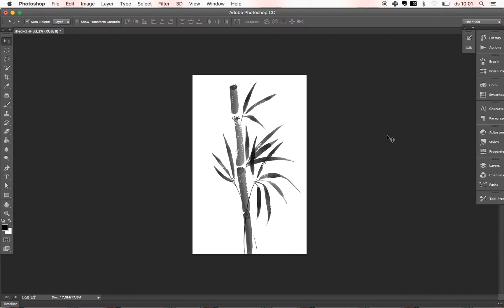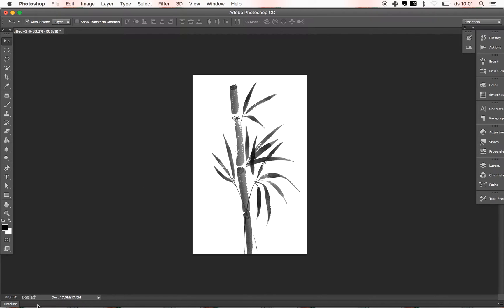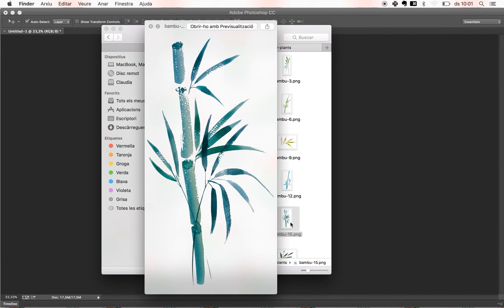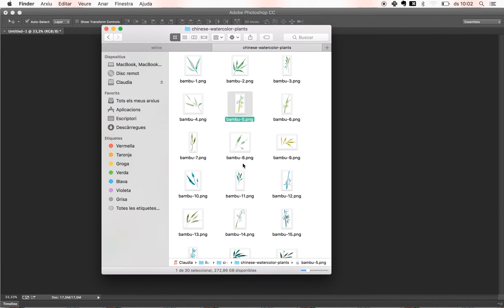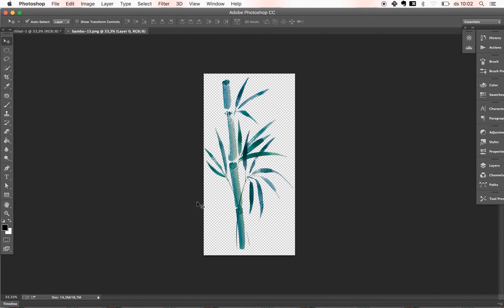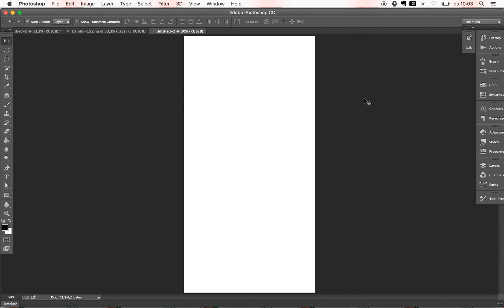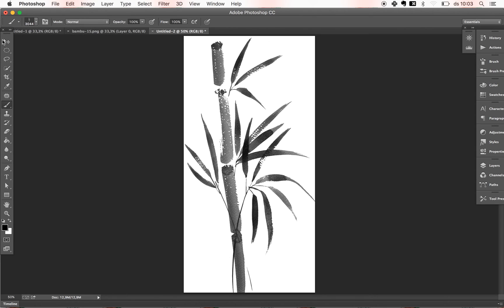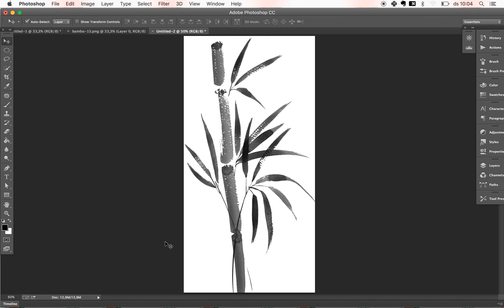How to create a Chinese ink effect with Photoshop from any illustration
Do you want to know how to create a Chinese ink effect from any of your paintings with Photoshop?

Hello!
Today I want to show you how easy it is to create a Chinese ink effect in Photoshop using any illustrations you have.

You can also use your own illustrations, but remember to scan them at high resolution and take the time to clean the files until you have transparent background like me.

In case you want to skip the video and just follow the quick instructions, here you have them:
1.Open your illustration
2.Select Edit - Define Brush Preset…
3.Give it a name and save
4.Select your brush tool and choose the new brush, it will be the last one.
5.Paint with black color and…
Voila! You have created a Chinese ink painting effect in Photoshop

Wasn’t it easy? I really hope you have fun using Photoshop brushes to create Chinese ink effects

Remember that you can download my watercolor Chinese paintings or find any other watercolor clip art ready to use in my Creative Market store

xo,
Claudia